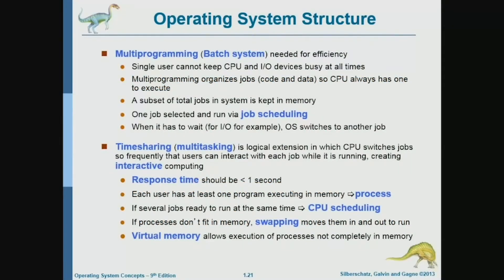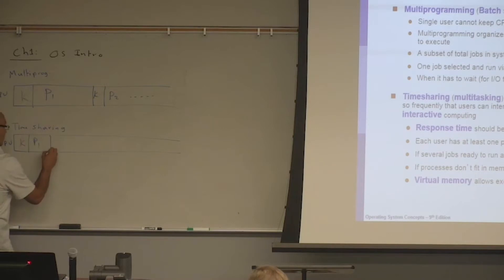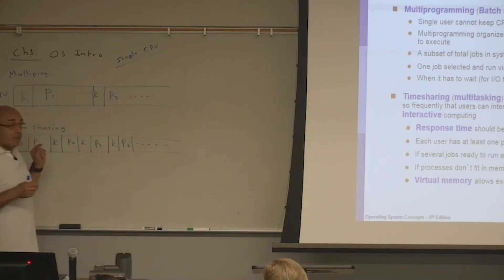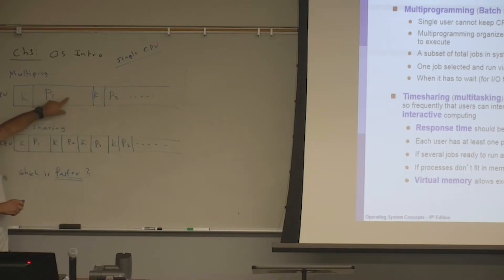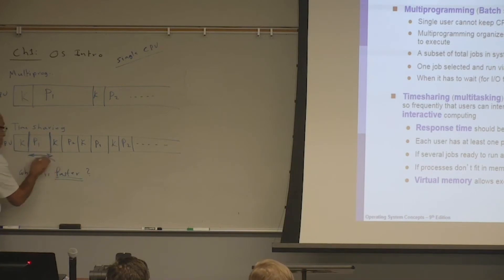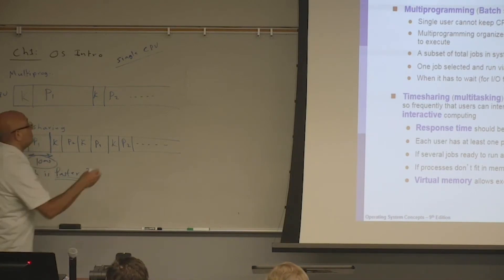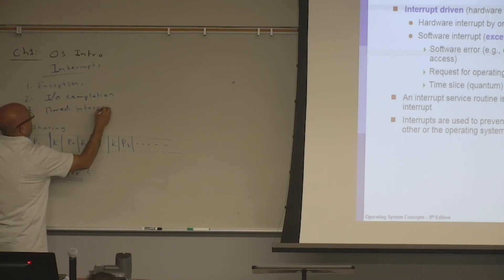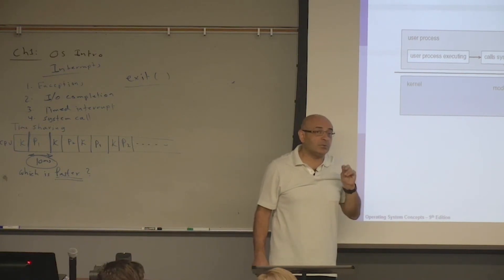Operating Systems Lecture 4: OS Introduction (Part 4): Multiprogramming vs Time Sharing